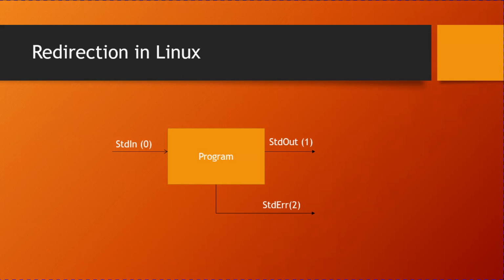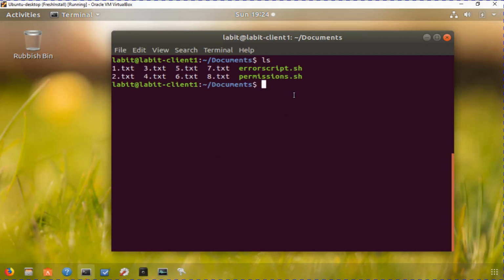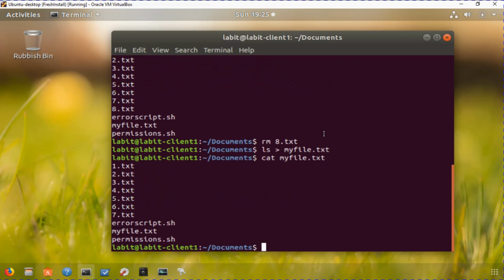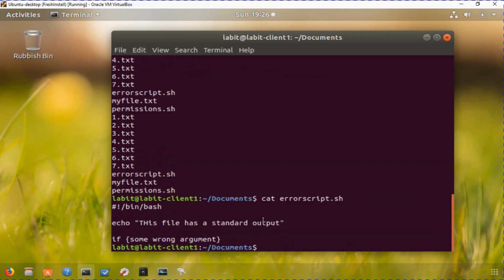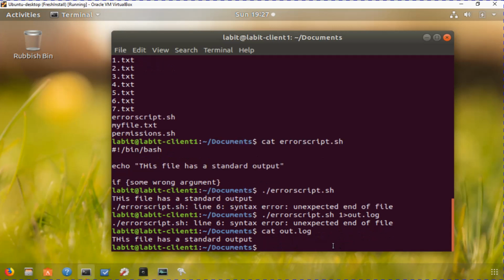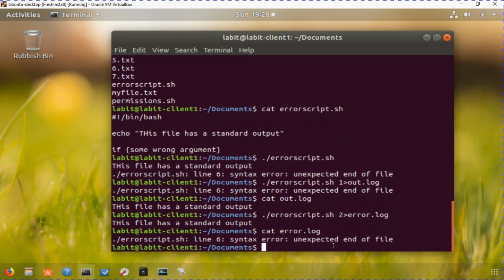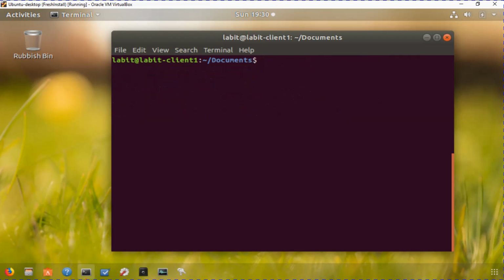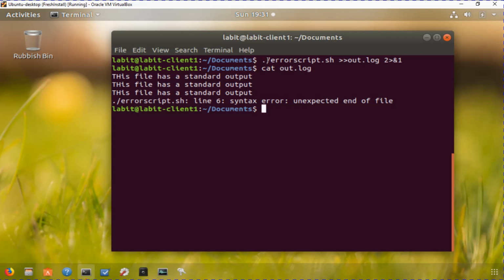Redirection in Linux | Linux tutorial 2021 | Linux Masterclass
Hi Guys
In this linux tutorial 2021 , I will explain redirection in Linux , what can you redirect and how to redirect such as input redirection in linux etc.

Here is a link to the git repository i used in this course